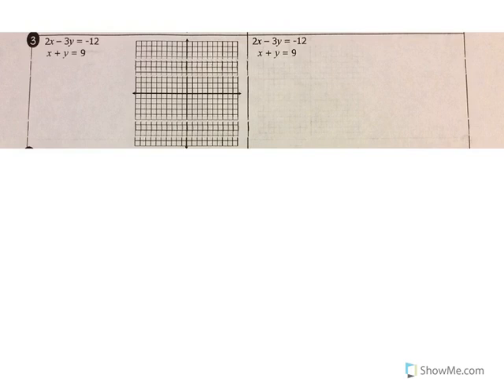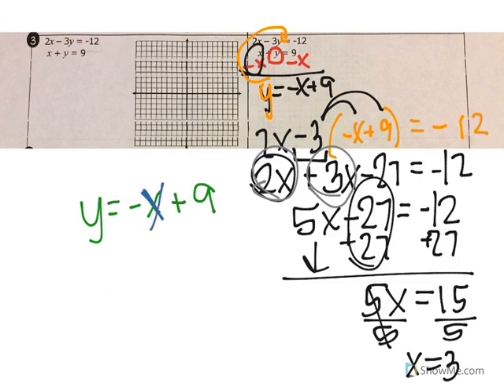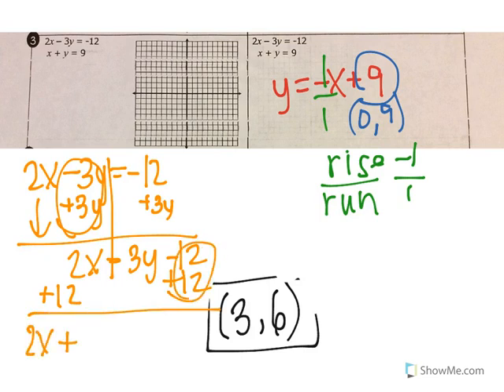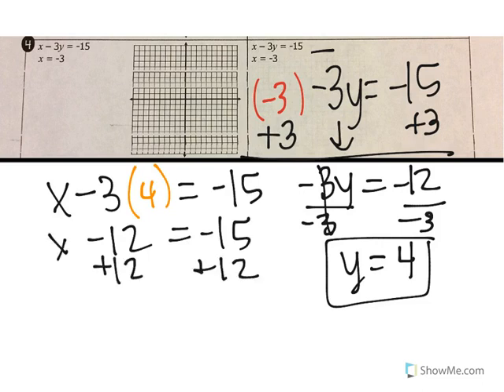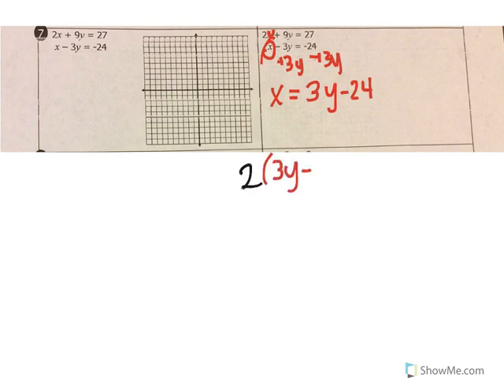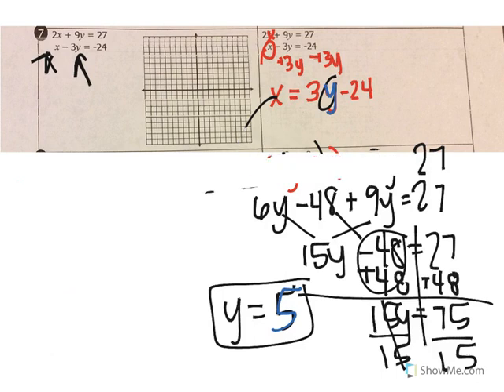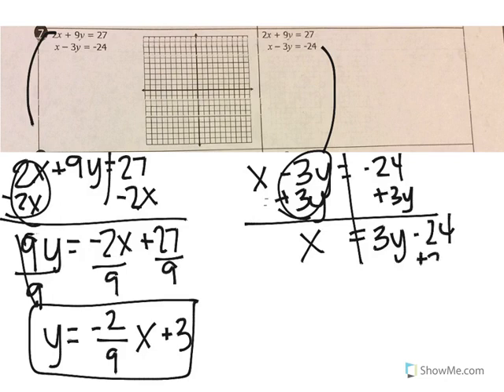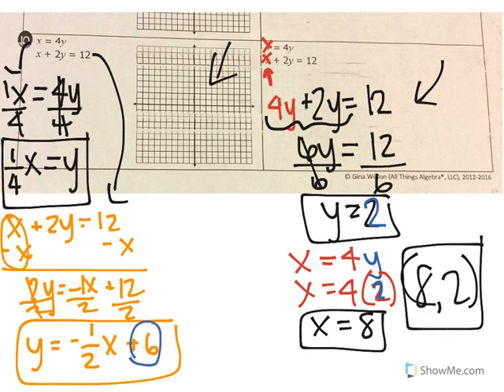Graphing vs. Substitution